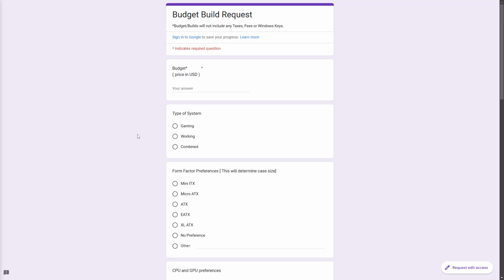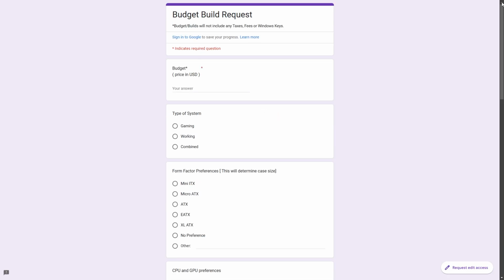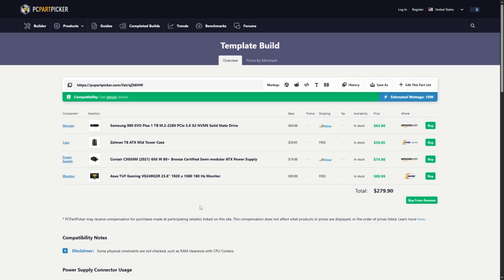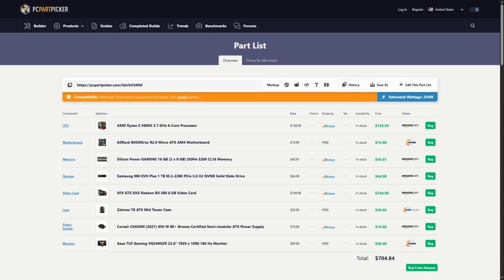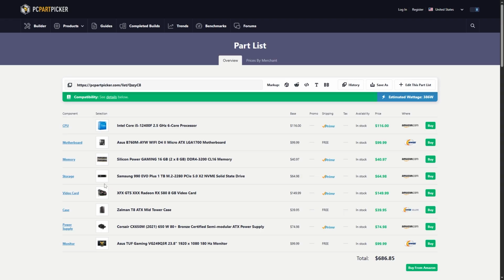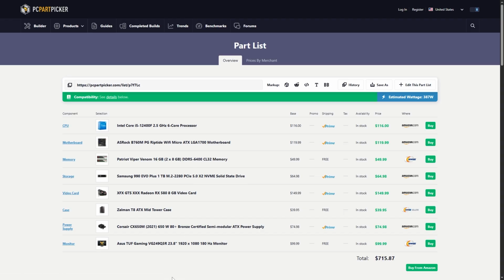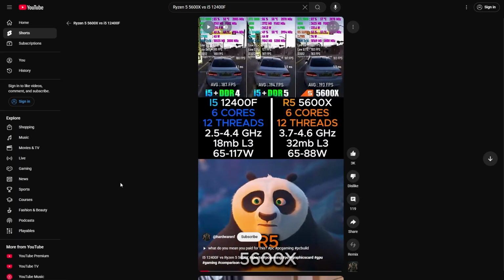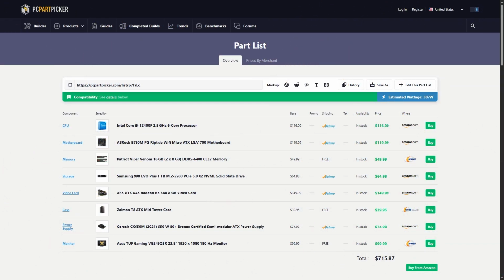Tough Build - Budget Builds Monthly - S3:E10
Welcome to Episode 10 of Season 3 in our Monthly Budget Builds series!
In this episode, we’re diving into the best $700 PC build you can get — whether you're looking at AMD or Intel options, this one's all about squeezing the most performance out of a tight budget. Whether you're into gaming, content creation, or just want a solid all-around system, we’ve got you covered. So sit back, relax, and get inspired to build your next powerful budget-friendly rig!

All finalized PC builds are linked below via PCPartPicker.

[Time Stamps]
00:00 - Intro
00:34 - What is Budget Builds Monthly?
01:26 - Disclaimer
01:35 - Filling out the Google Form
03:56 - User Request
04:59 - Template Build
06:12 - AM4
08:08 - Intel DDR4
09:25 - Intel DDR5
10:43 - CPU Comparison
13:13 - The Decision